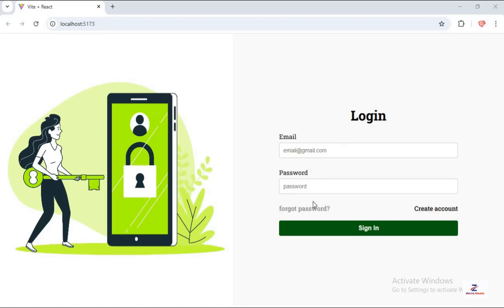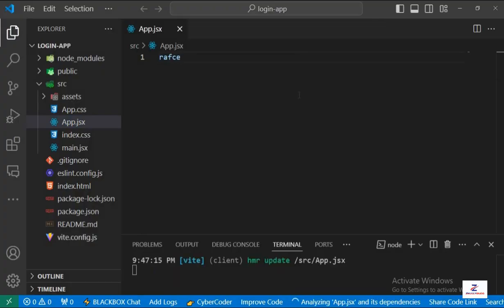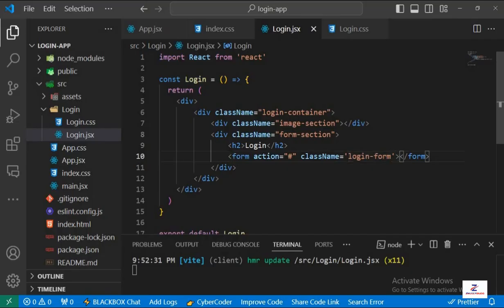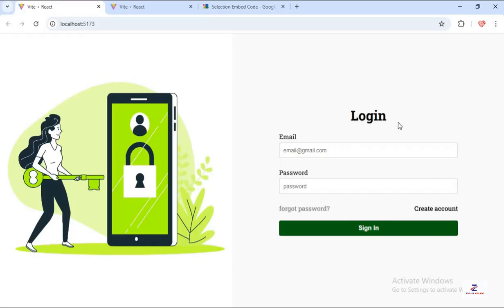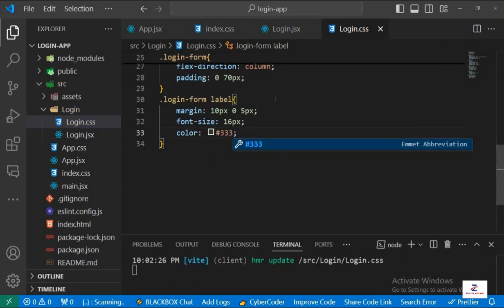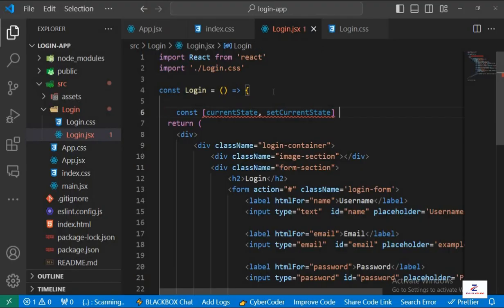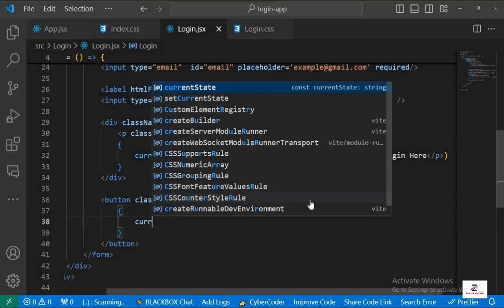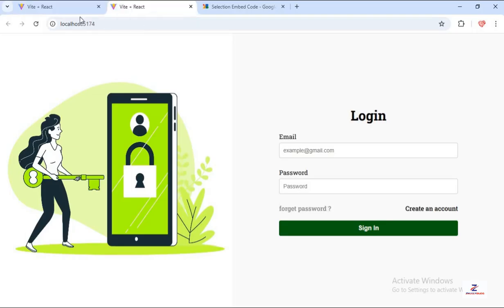Create Login and Sign Up Form Using React JS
How To Make Login and Sign Up Form Using React JS | React JS Login and Sign Up form

In this tutorial, we will create a login and sign up form using React JS, you will learn to useState hook to toggle between states.